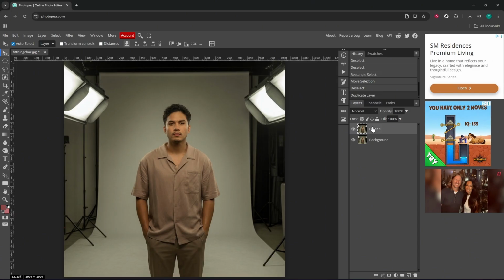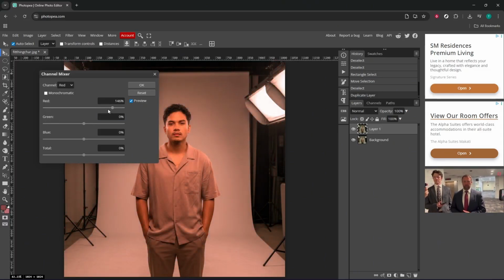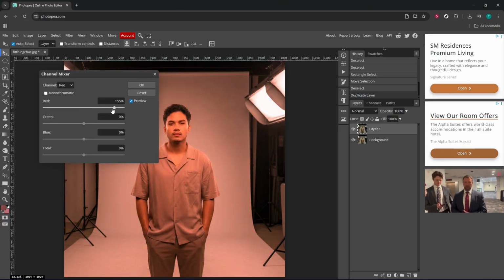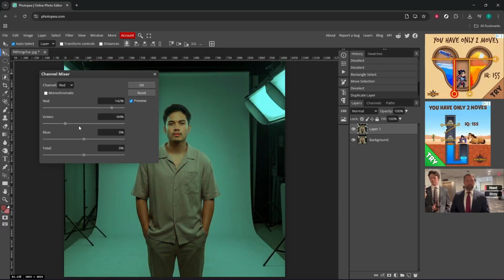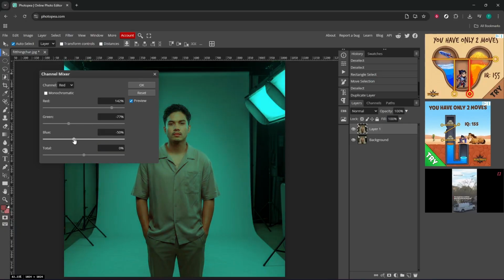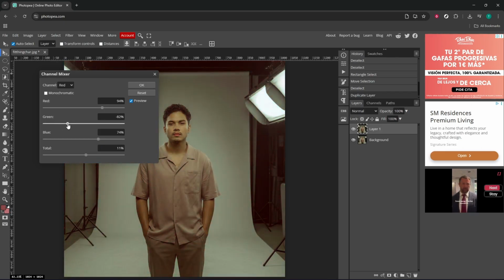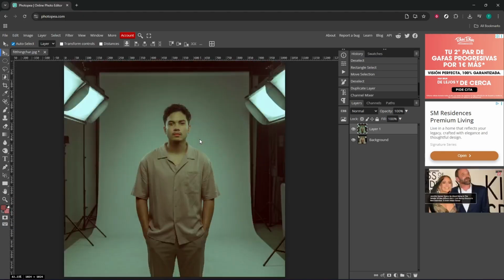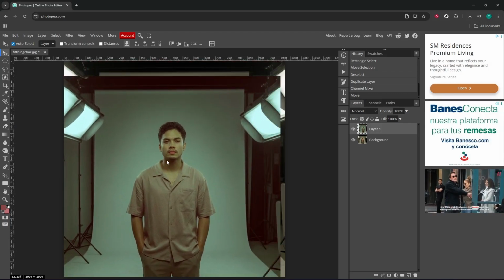How To Create A Glitch Effect In Photopea (Full Guide)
In this video, you will learn the exact process to create a stunning glitch effect using the free online editor, Photopea. We cover everything from RGB splitting to adding distortion lines to give your photos a professional digital look.

What you will learn:
• How to separate color channels for the RGB shift
• Using the transform tool for horizontal distortion
• Adding scan lines and noise for a realistic glitch
• Tips for blending layers to enhance the final result

This method is perfect for beginners looking to improve their graphic design skills without expensive software.